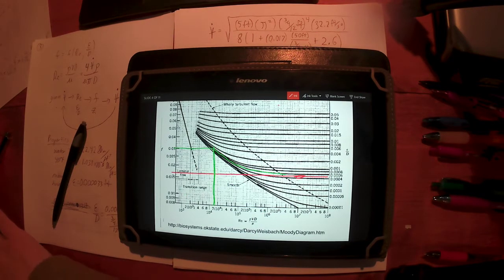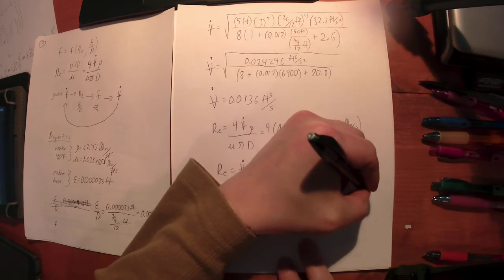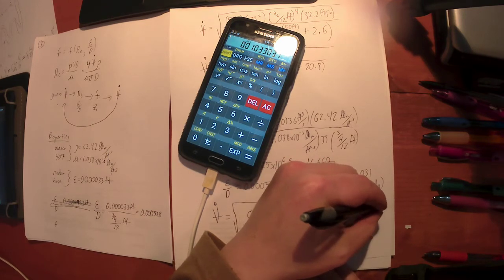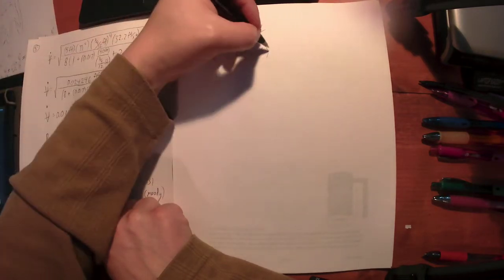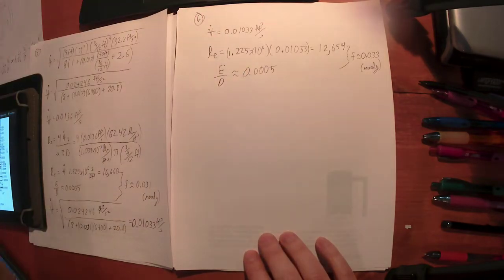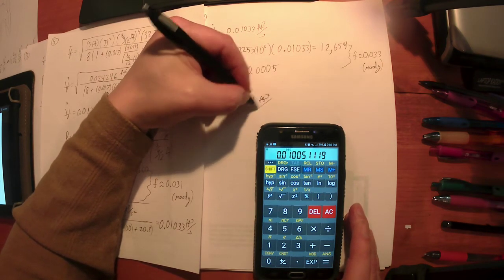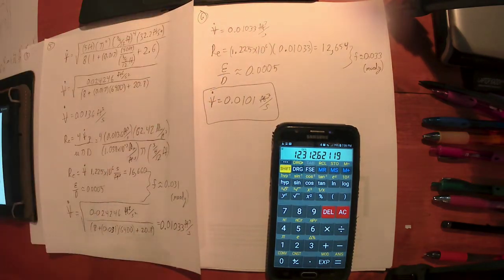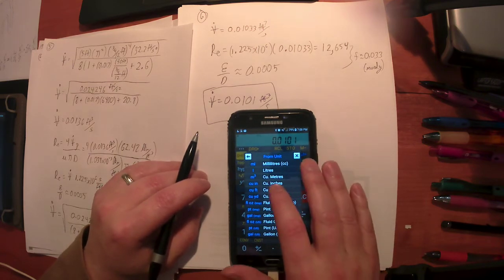Fluid Mechanics Lecture 17 part 5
Major and Minor Losses. An iterative example problem included.